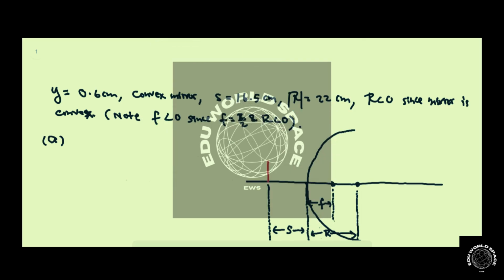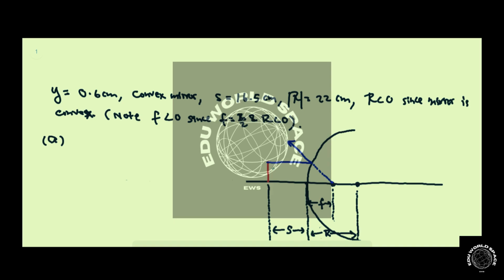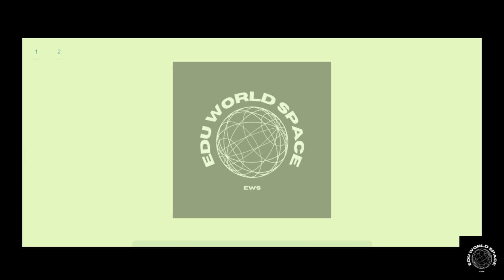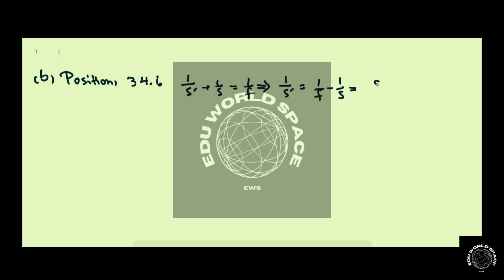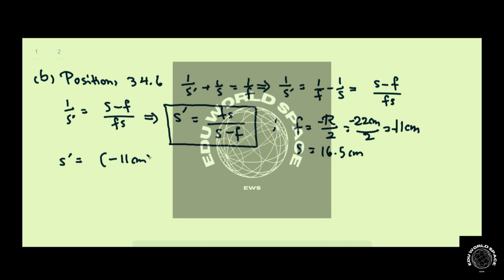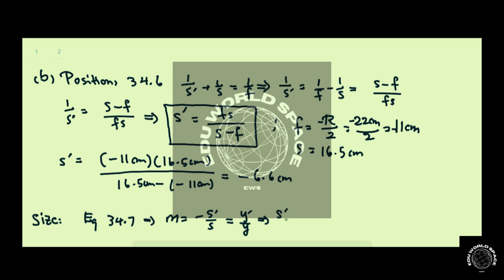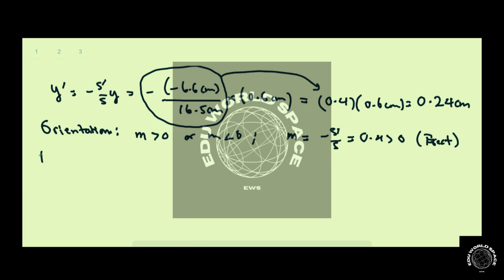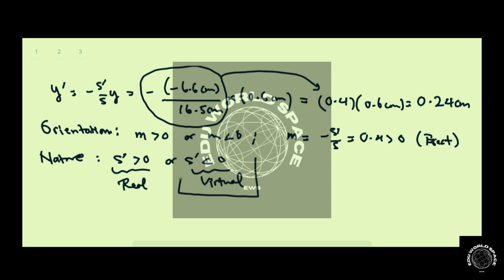[Physics] Repeat Exercise 34.5 for the case in which the mirror is convex.